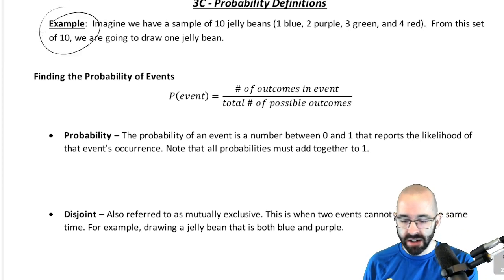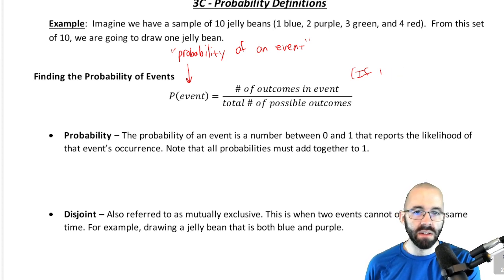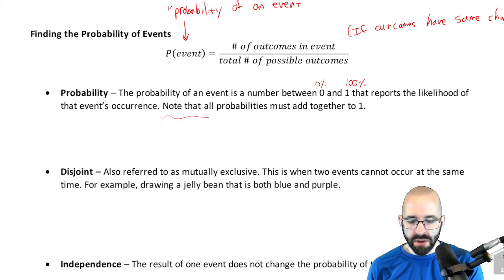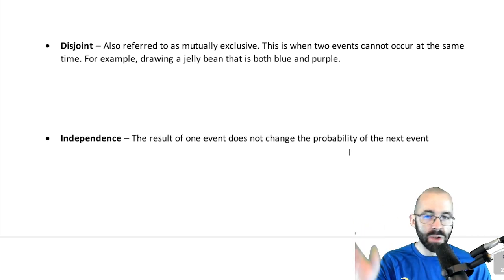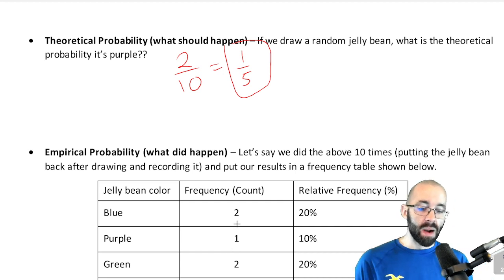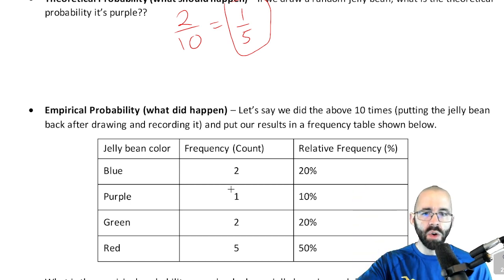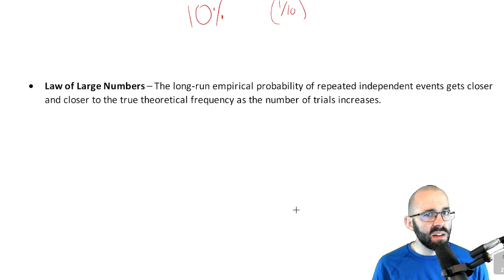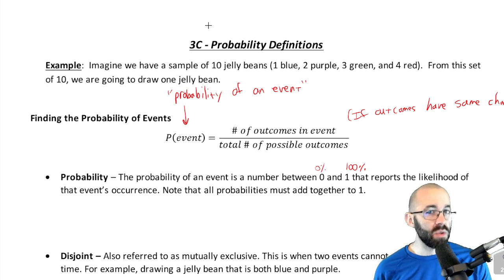3C Probability Definitions